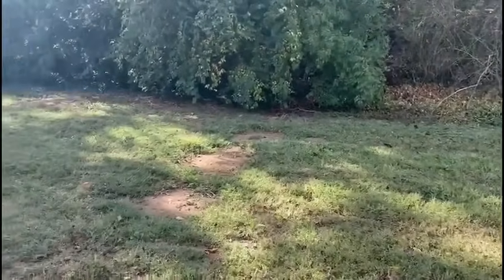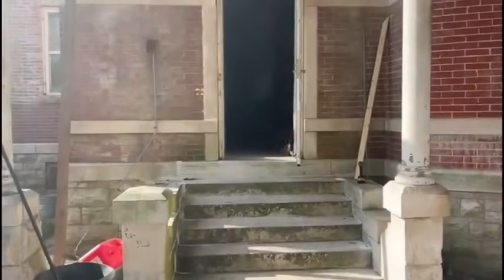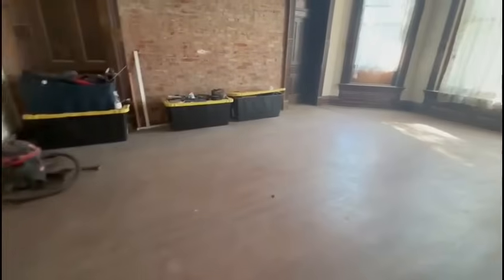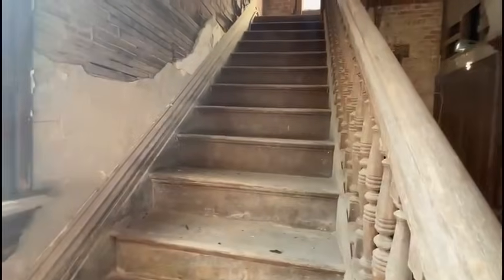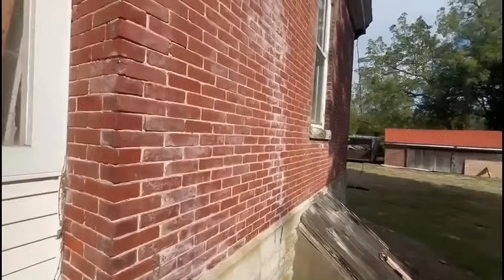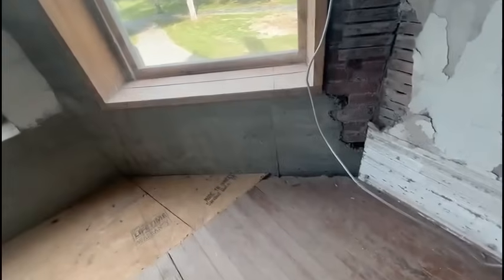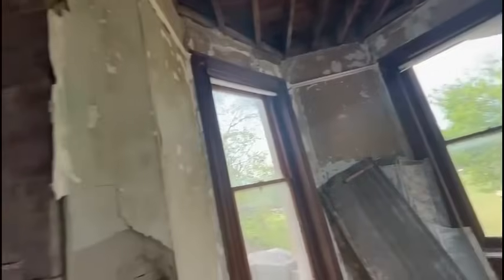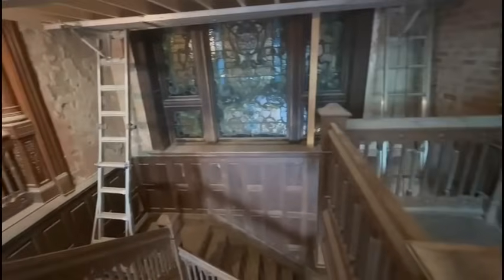Wanna take a walk? Six-month recap at the Castle!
Hi everyone, welcome back to another video. In today's video we are going over some of the accomplishments we have made in the past six months. We are blessed to have the challenges.